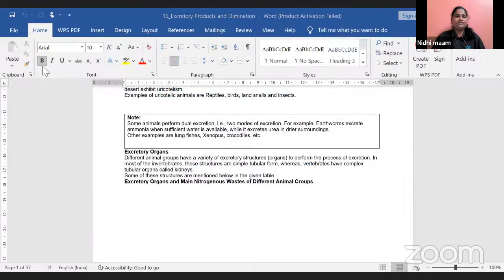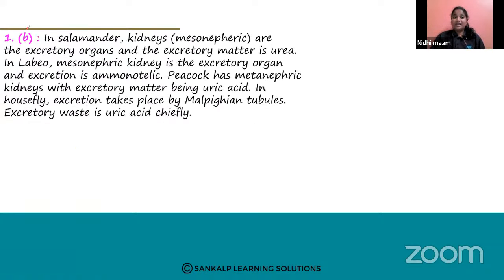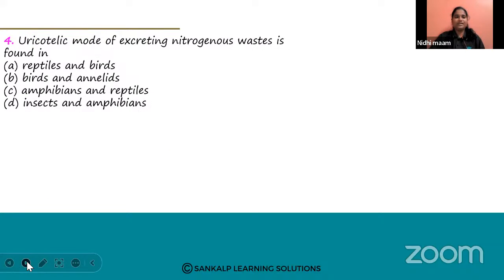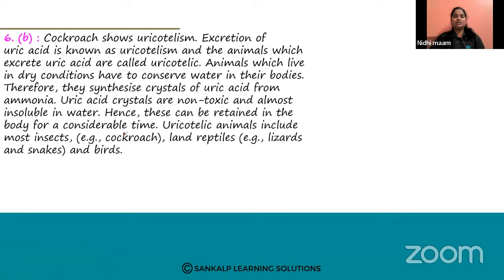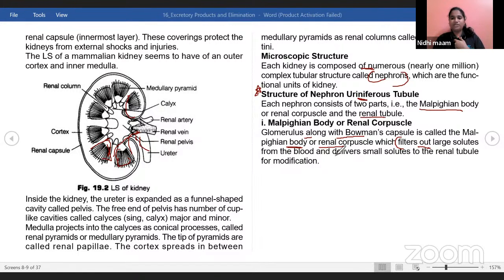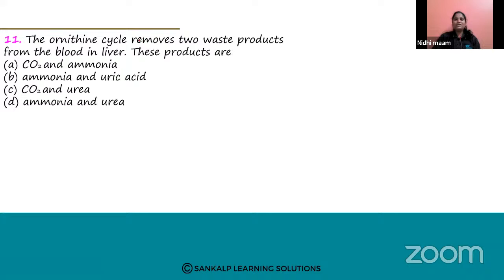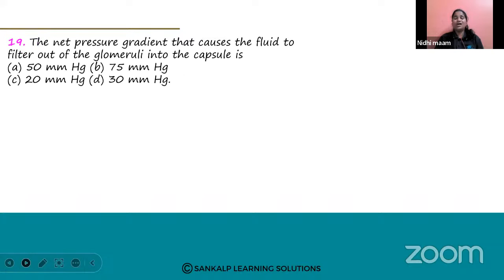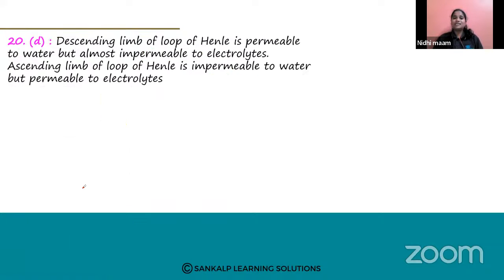Excretion - Biology - Session 16